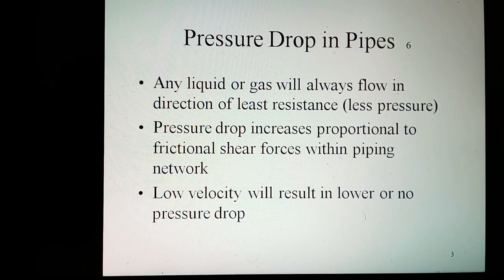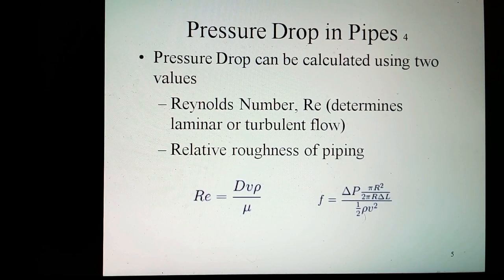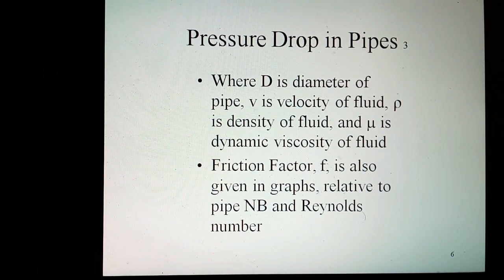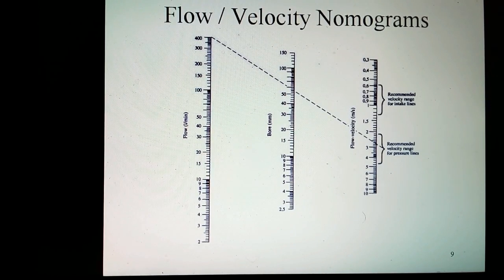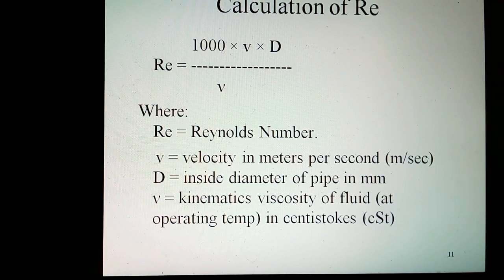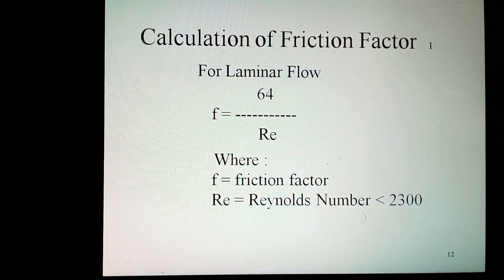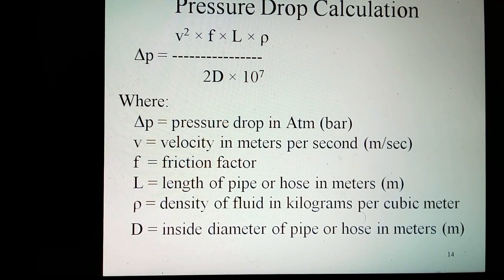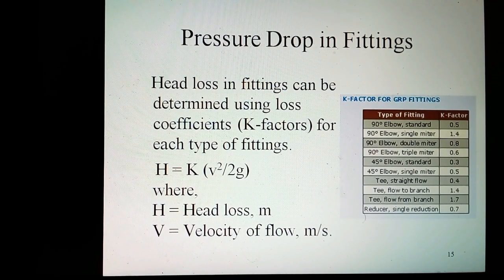Pressure Drop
I am Satish Lele. This video is part of my Chemical Process Piping Channel on YouTube. This video is about Pressure Drop.